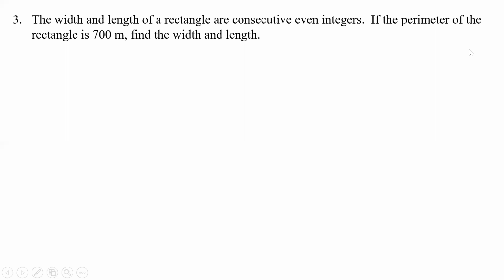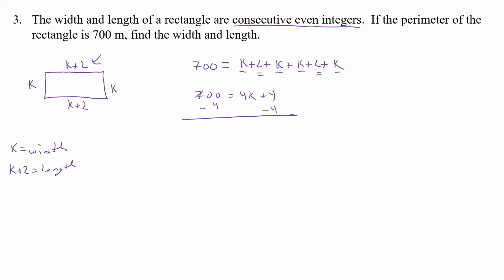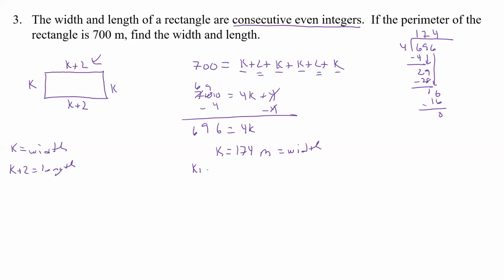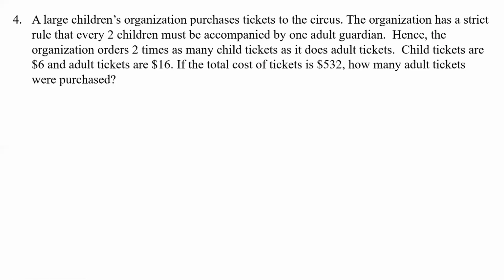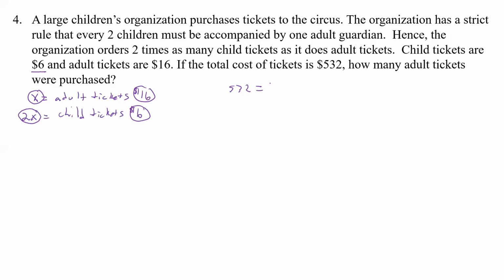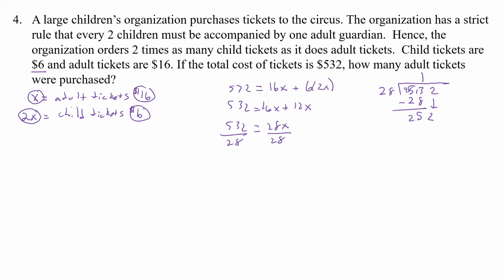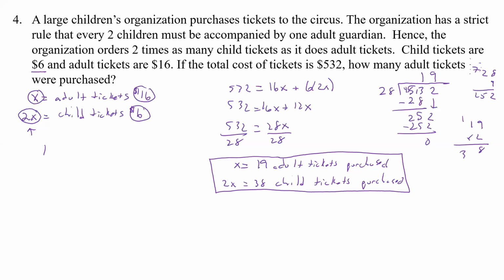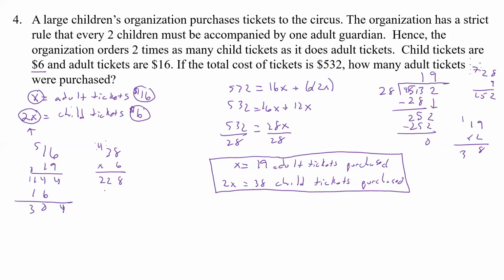3.6 Lecture Pt II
Lecture:  3.6 Applications Pt II